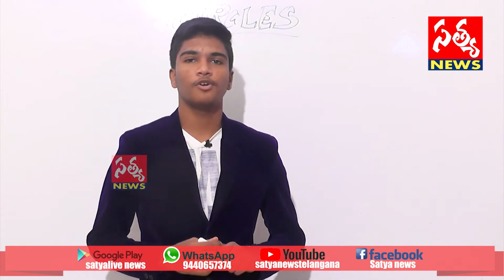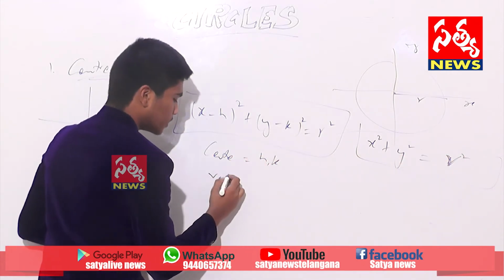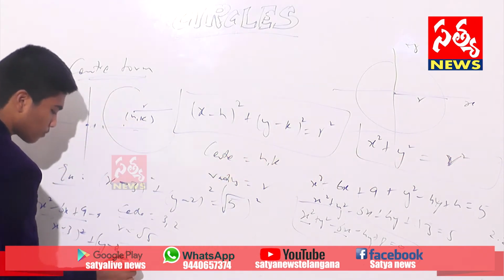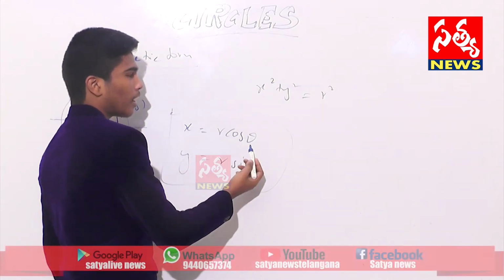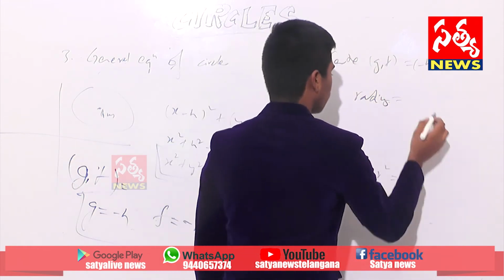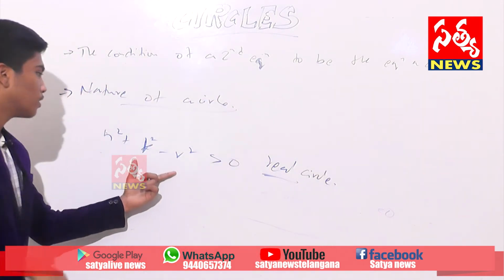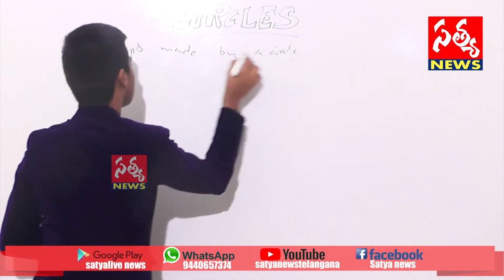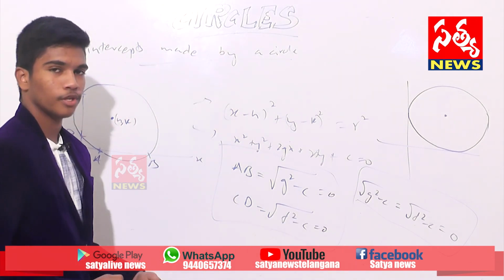CIRCLES||CONCEPT||PART-1||BRO' ABHI||SATYA NEWS